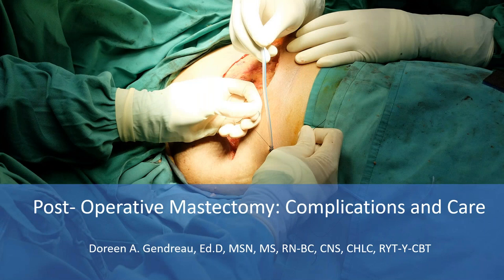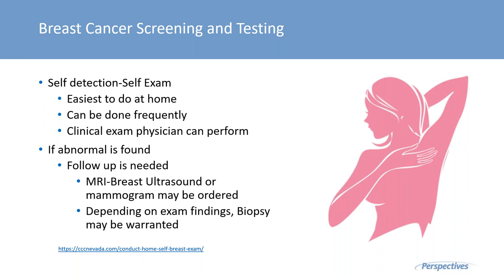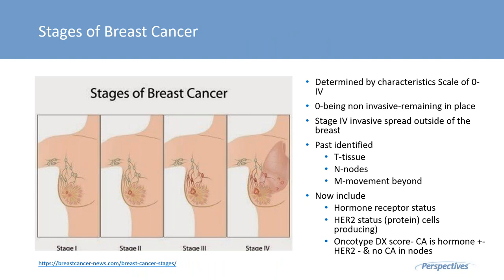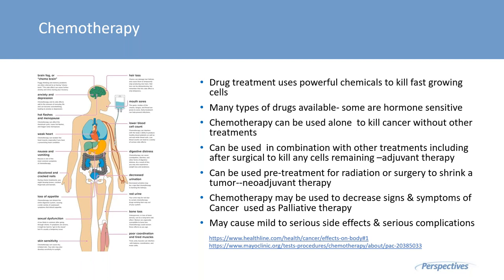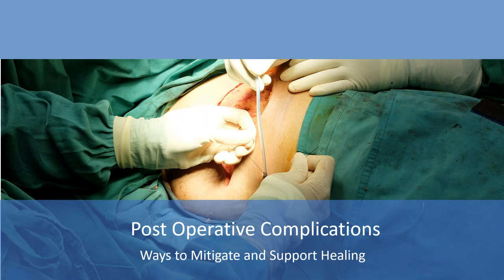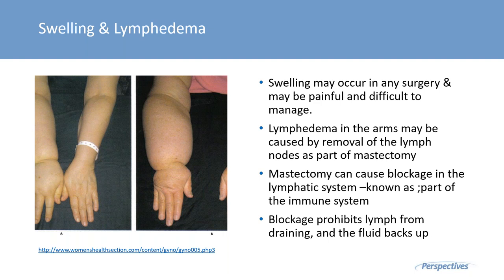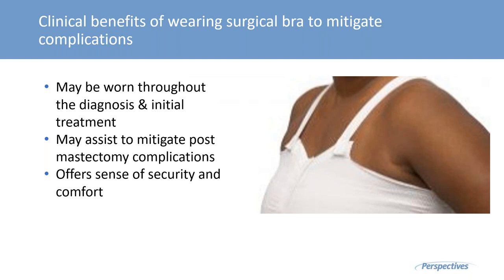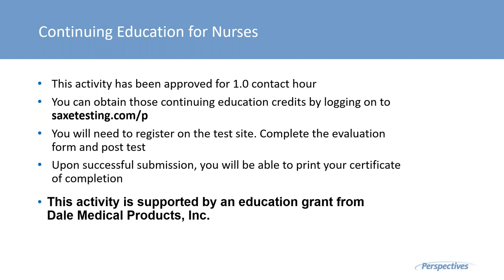Post Operative Mastectomy Complication and Care